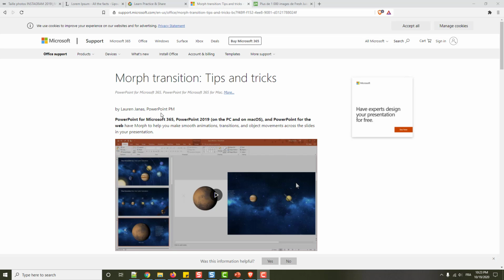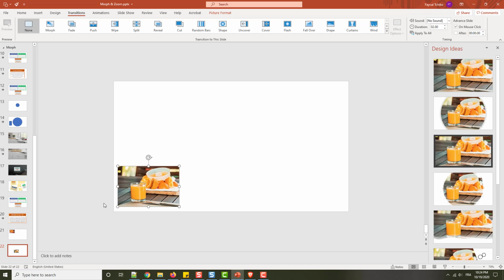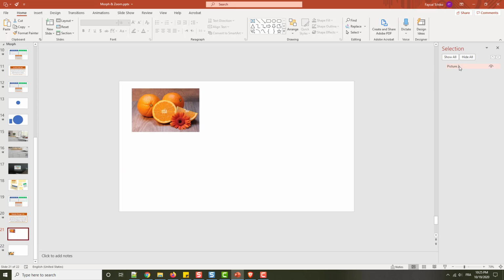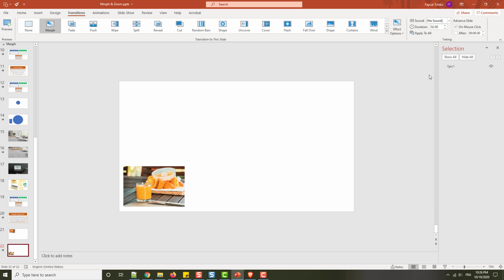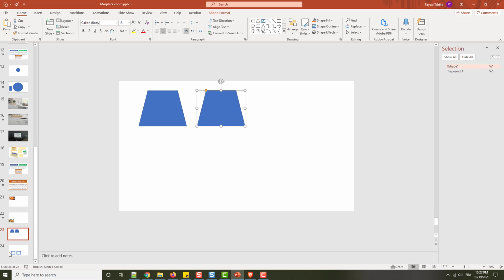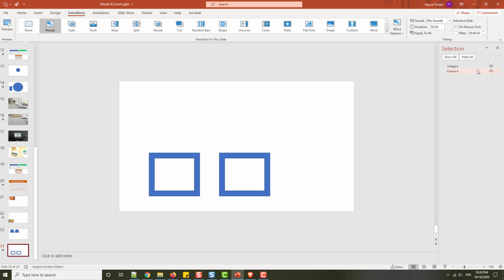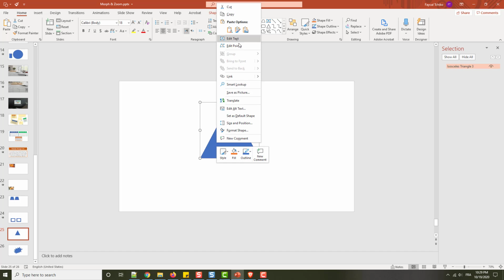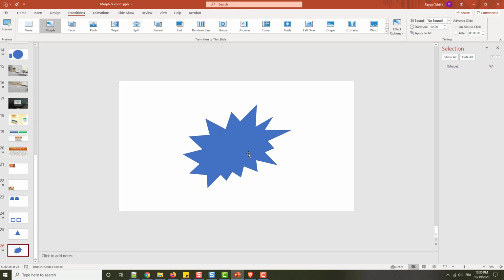52- Amazing Morph Transition Trick in PowerPoint 2019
How to use Morph Transition with 2 different object in PowerPoint 2019